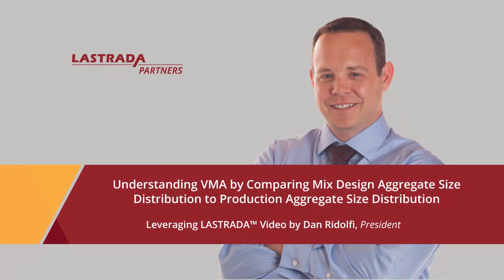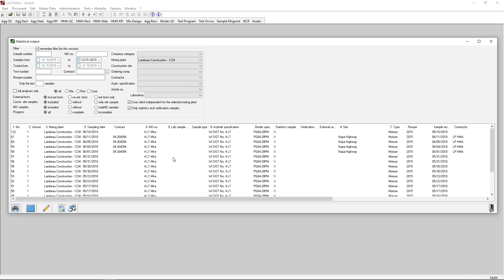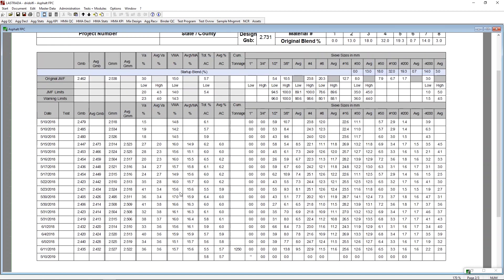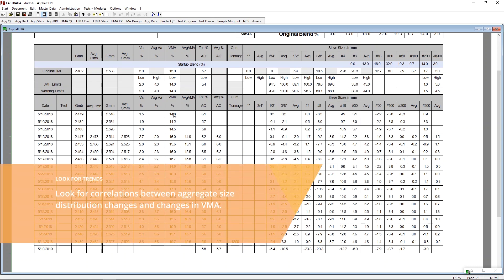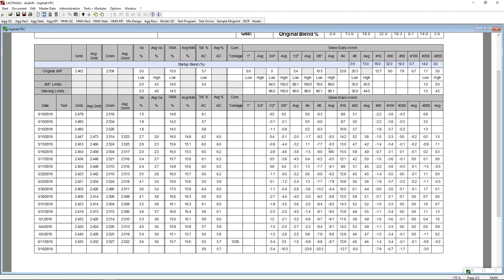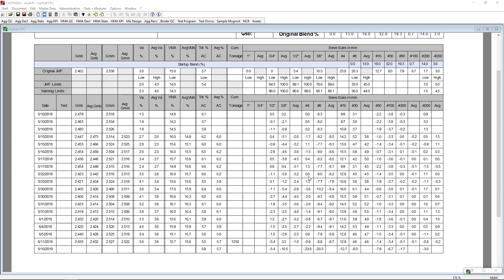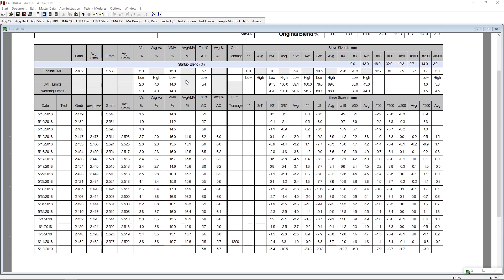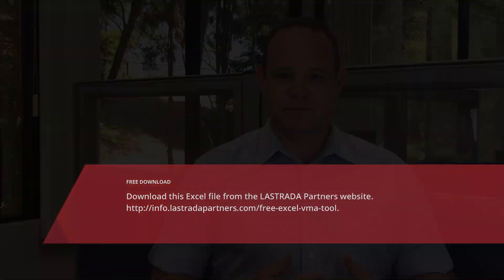Understanding Asphalt VMA Using Comparisons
Asphalt Voids in Mineral Aggregate is challenging to predict. This video presents a comparison approach for comparing asphalt mix design properties to asphalt production properties to predict VMA.